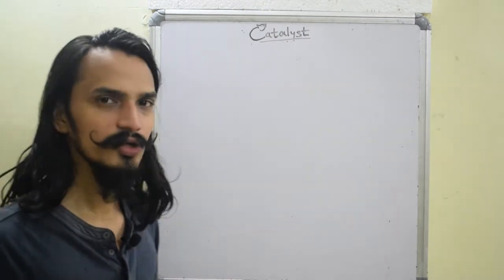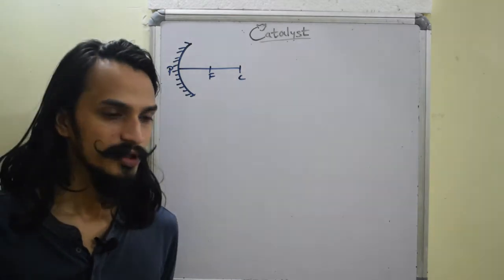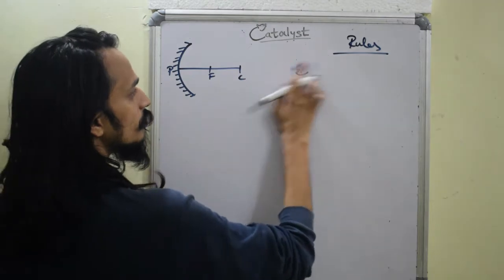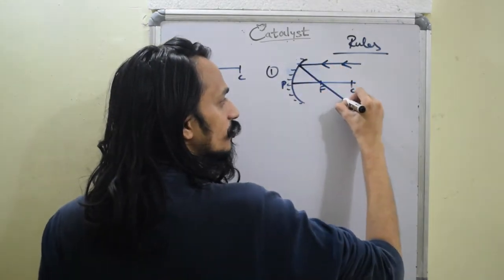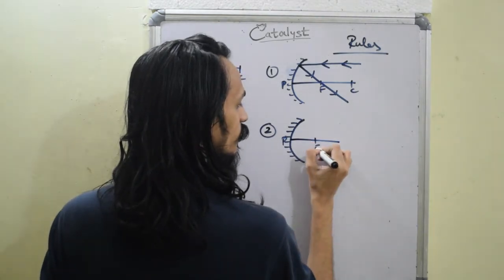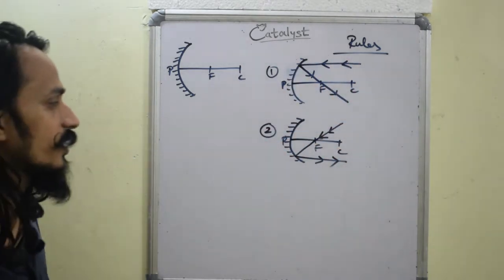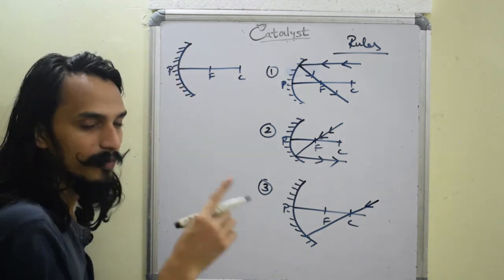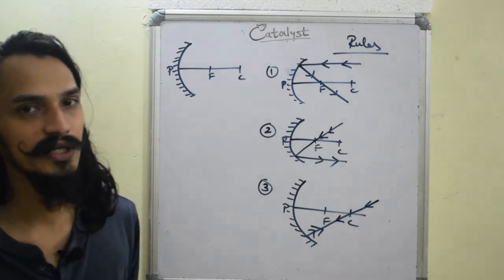Lesson #7 | Rules for drawing ray diagrams | Grade 10 SCERT | Reflection of Light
CatAlyst Concepts presents 'Rules for drawing ray diagrams'. What will we learn:
1. What are the three rules for drawing ray diagrams?